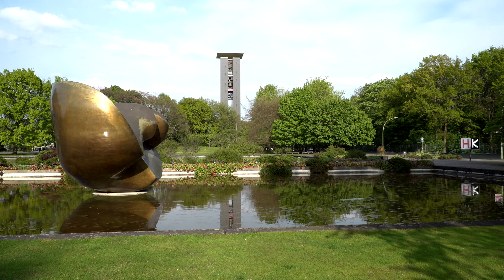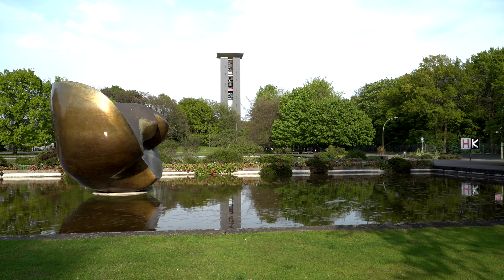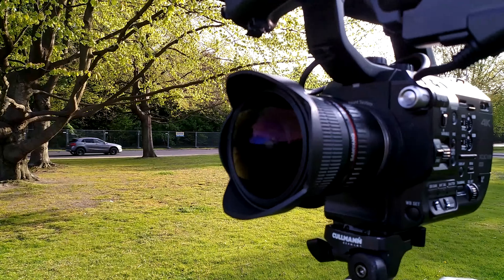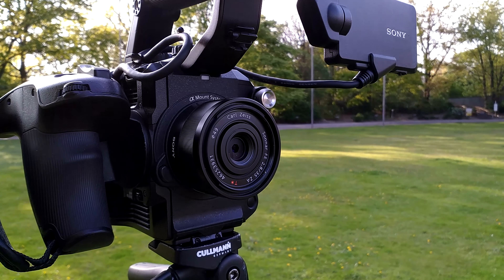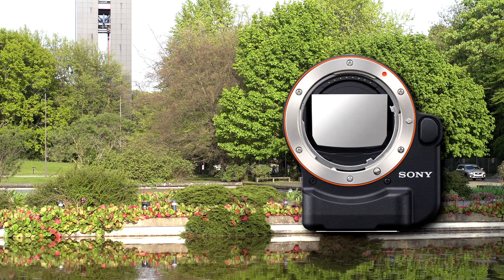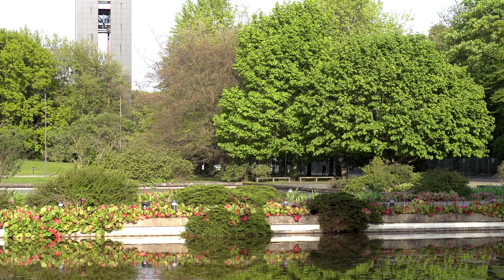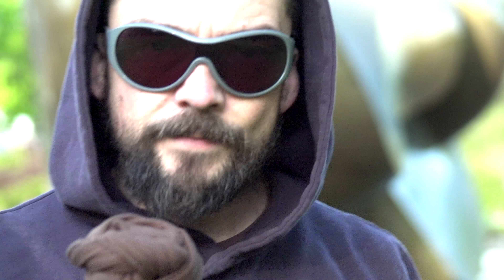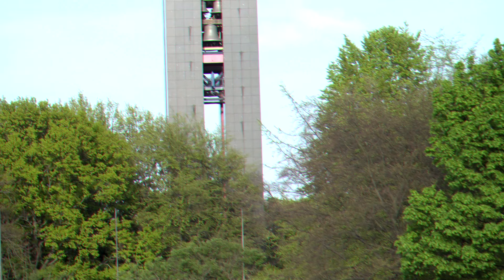SONY PWX-FS5 TEST with different lenses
In this video we are testing the professional camcorder SONY PWX-FS5 ) with different lenses which worked best with a 35mm 2.8 auto focus prime lens by SONY The video has been fully edited using Vegas Video PRO 14 ) by MAGIX. The lenses used in the video are as follows

Sony 75-300 mm 4.5-5.6
available on E-Bay etc.

SONY LA-EA4 E-mount to a-mount adapter

Camera SONY RWX-FS5 Body ONLY